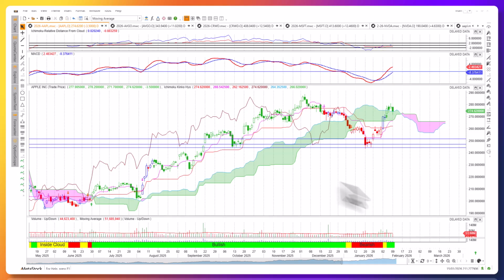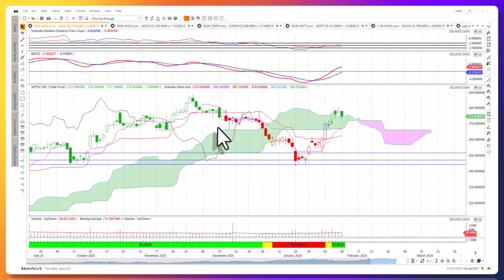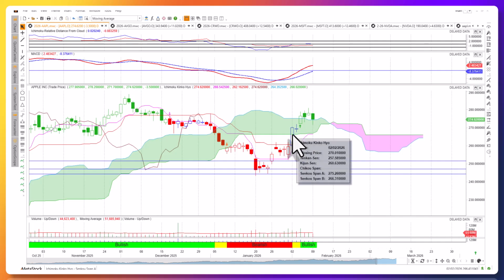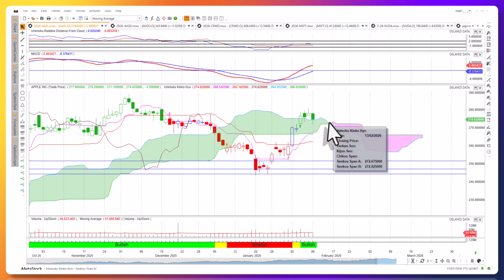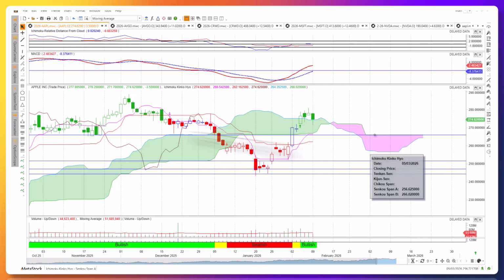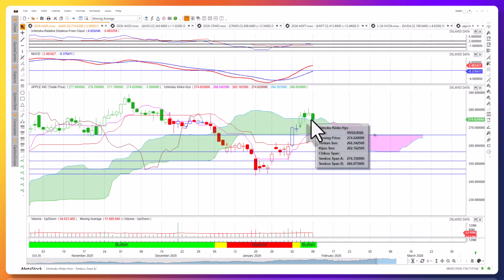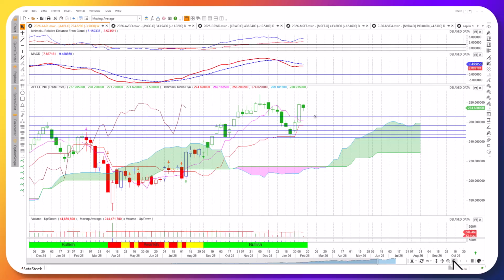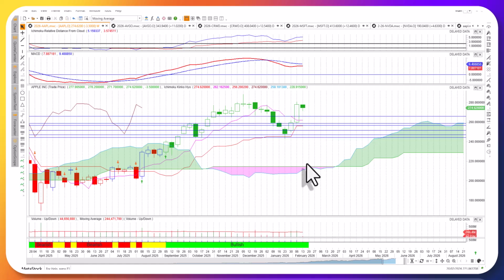$AAPL Cloud Chart rebound rally broke past resistance, back in bullish zone.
Key support and resistance zones discussed on the daily and weekly Cloud Charts!